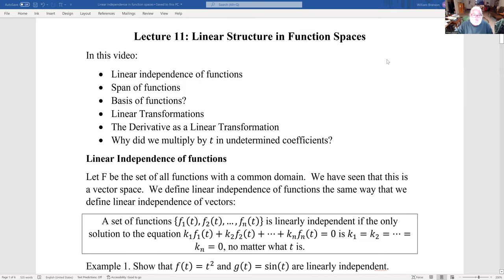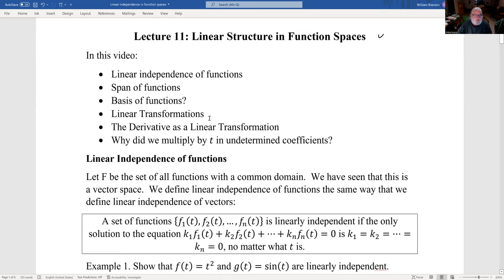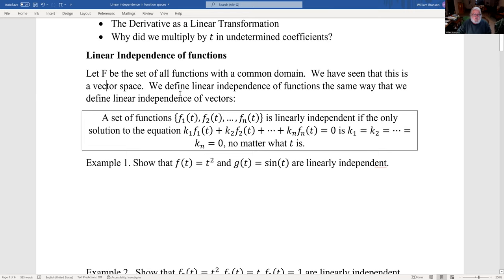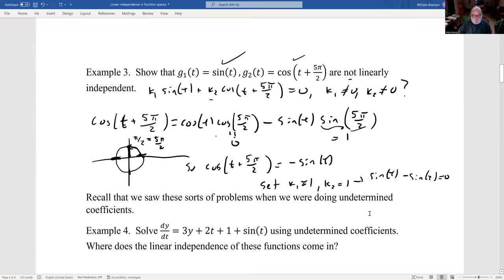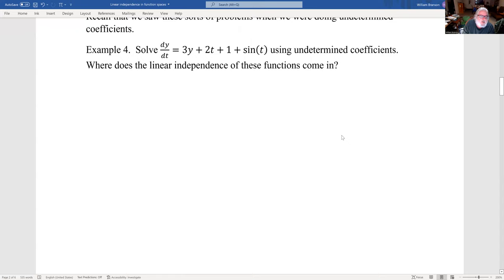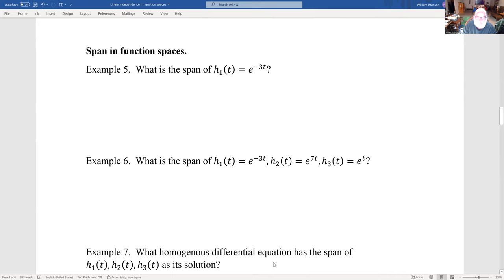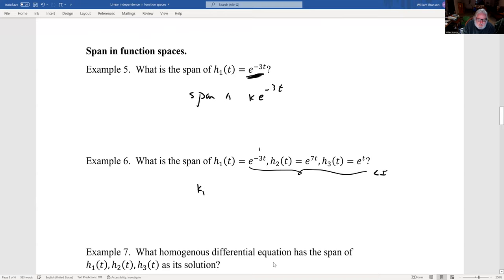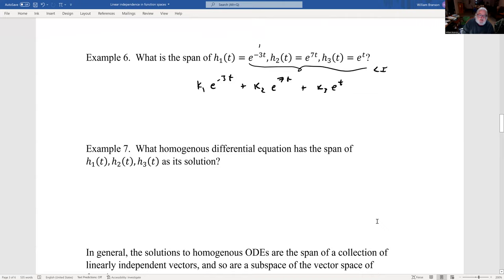Lecture 11 Linear Structure of Function Spaces